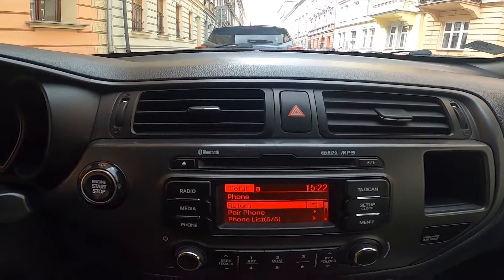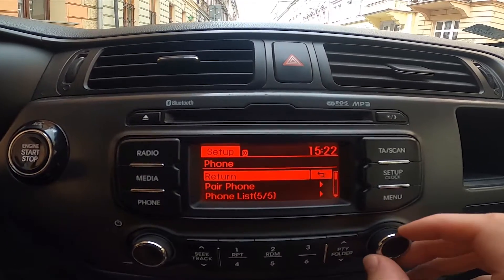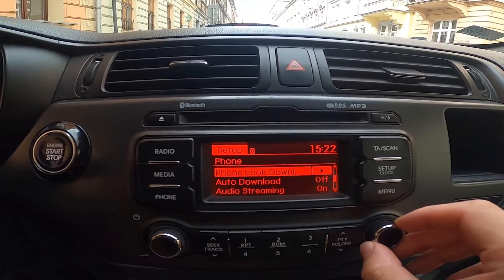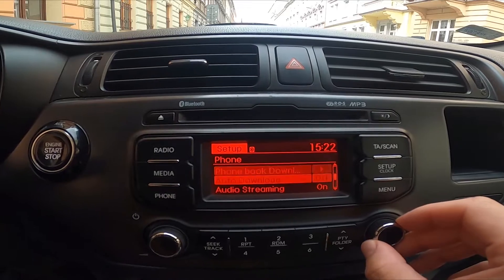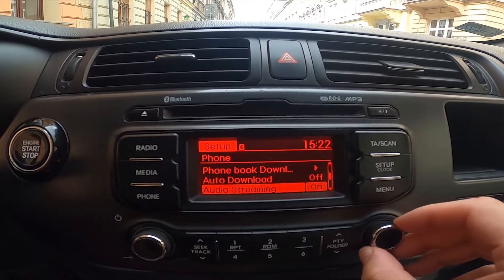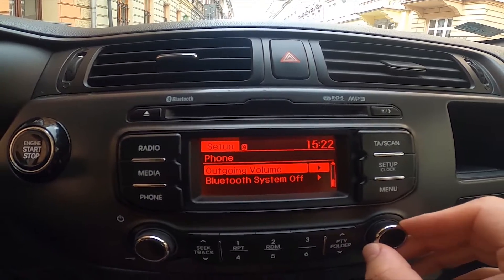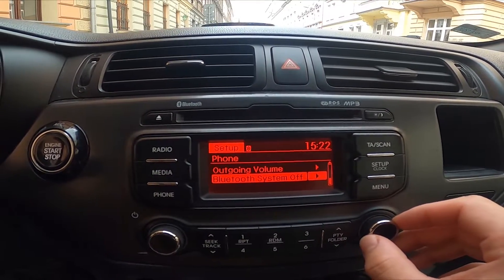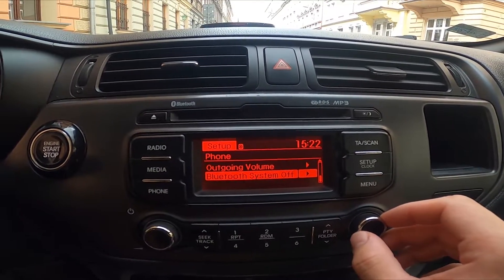How to Find and Manage Phone Settings in Kia Rio III ( 2011 – 2016 )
Find out more info about Kia Rio III ( 2011 – 2016 ) :
Would You like to know how to Control Your Smartphone Better in Kia Rio III System? Thanks to the smartphone menu, You'll be able to control Your smartphone in many ways. For example, You'll be able to refresh the phone book change ringtone, or enable notifications. Follow the video we've provided above to learn how to Find and Manage Phone Settings in Kia Rio III!

How to Manage Phone Settings? How to Find Phone Settings?

Years of Production:

2011, 2012, 2013, 2014, 2015, 2016